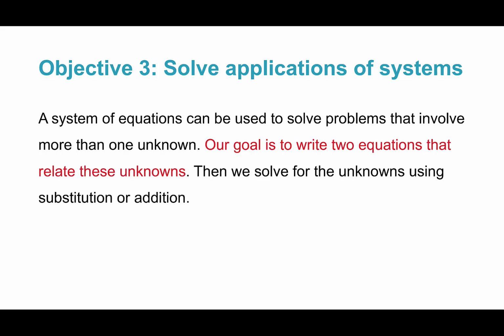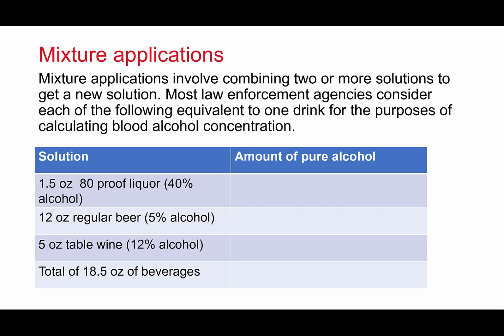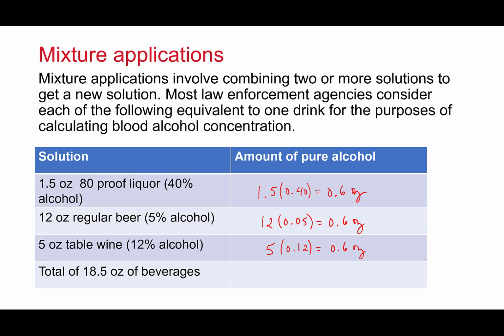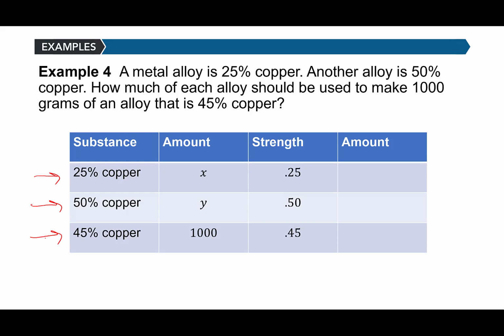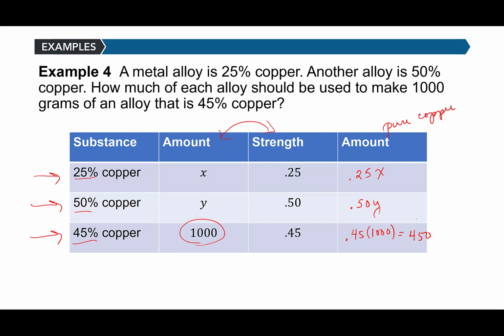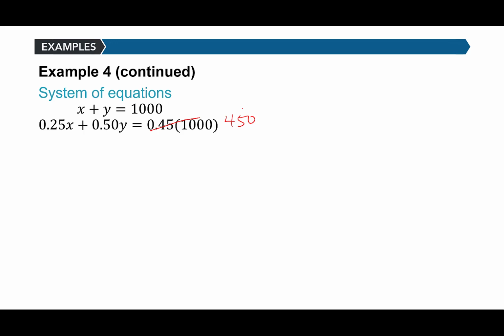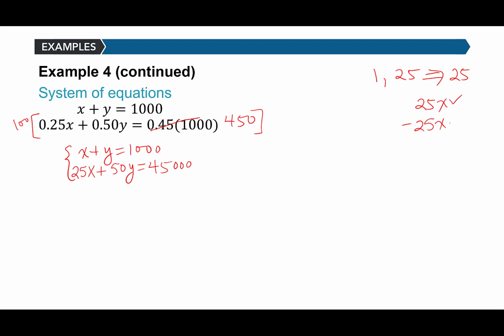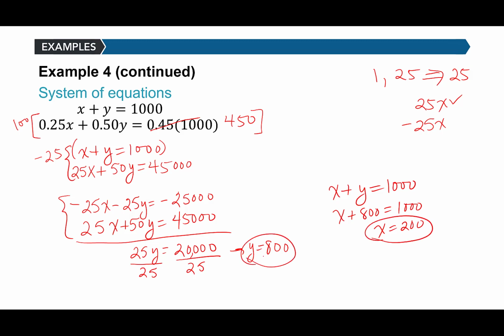S24 Objective 3a Mixture Applications (Lecture)